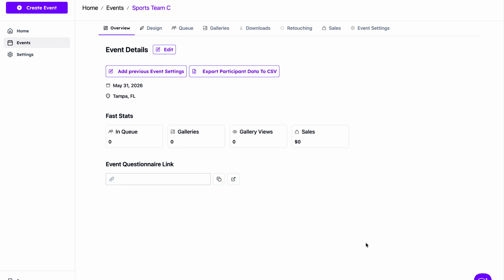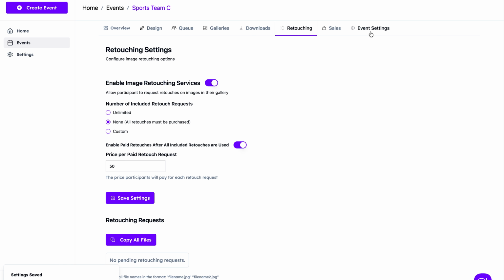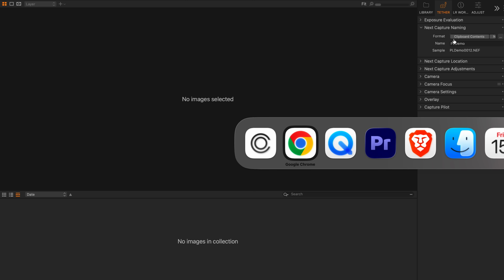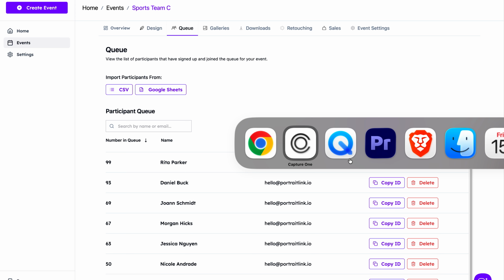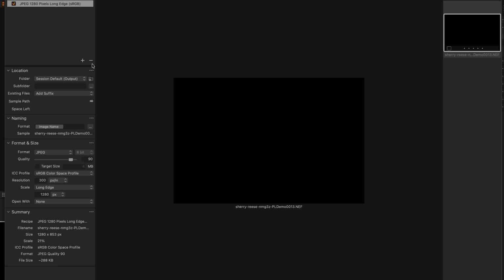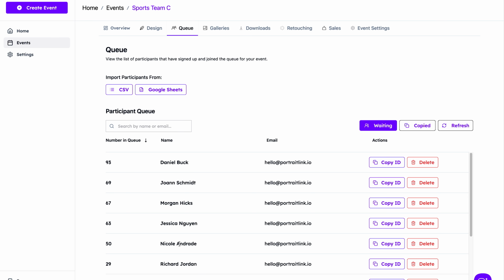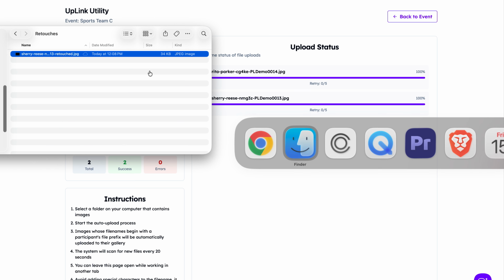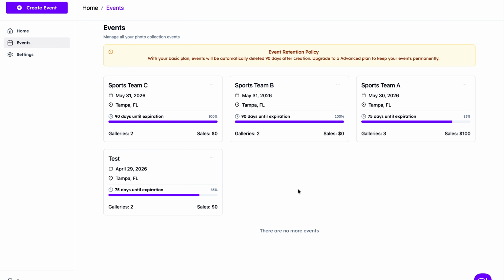PortraitLink User Guide: Full Portrait Event Workflow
High volume portrait workflows made easy with PortraitLink. Learn about how to use PortraitLink in this sample portrait event workflow.